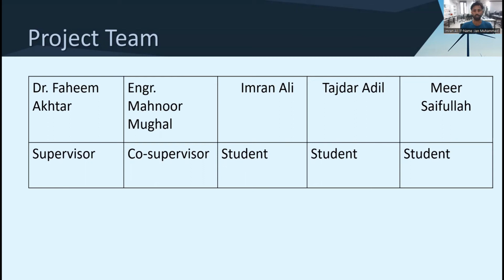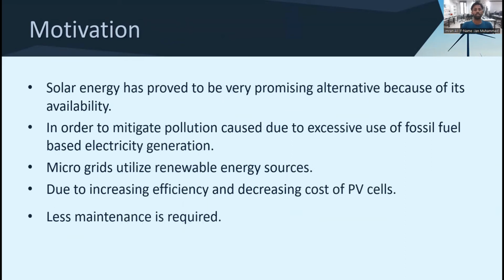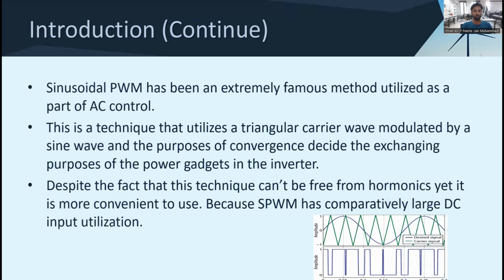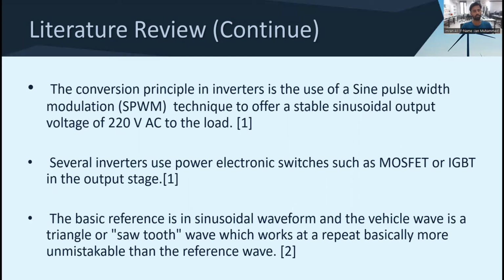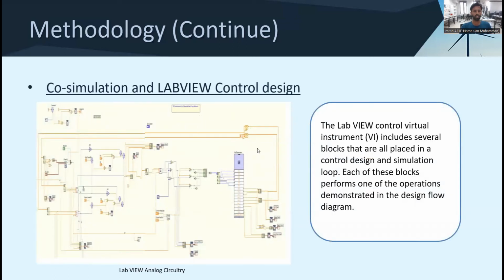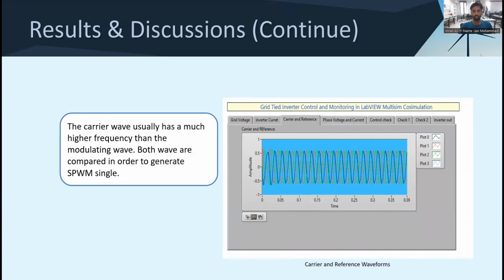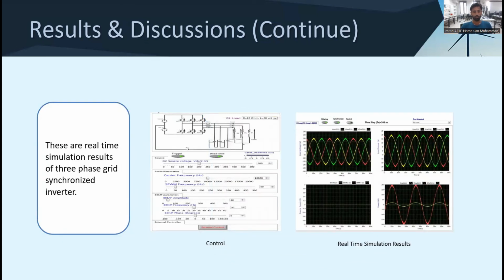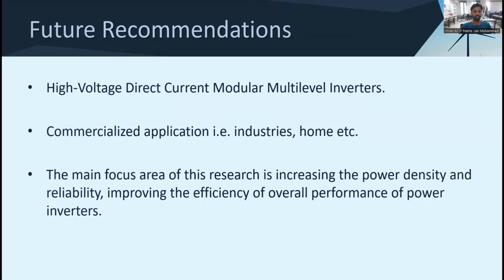PV based DC-AC (Inverter) design for home in LabVIEW Multisim co-simulation